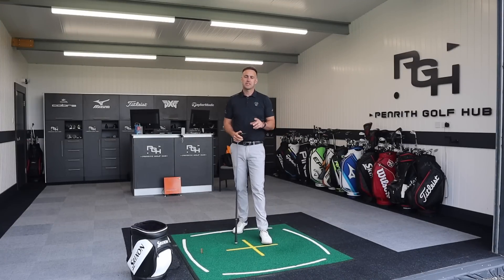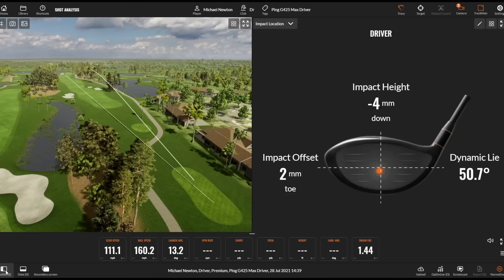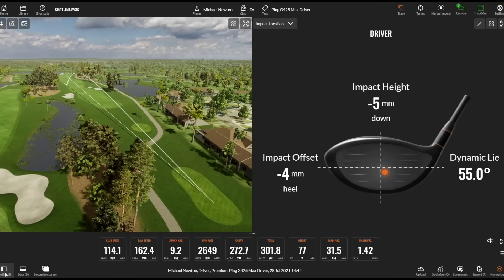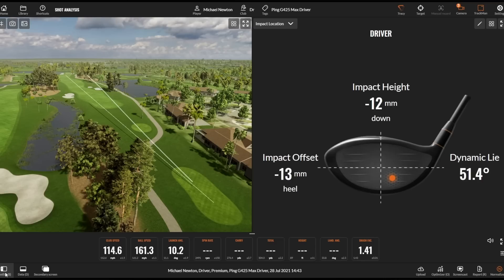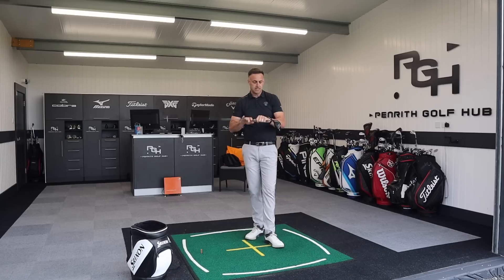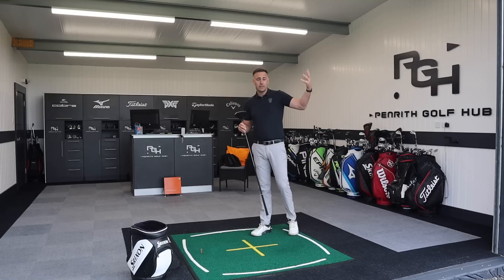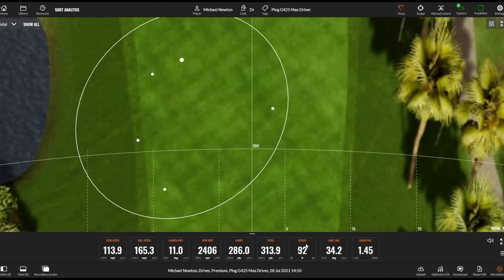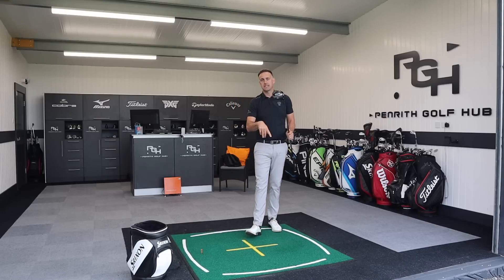IS THIS THE BEST DRIVER OF 2021........THERE'S A BUT??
I take a look at probably the straightest driver of 2021 testing it and explaining my findings of why it's so straight hitting. Is this the best golf driver of 2021?